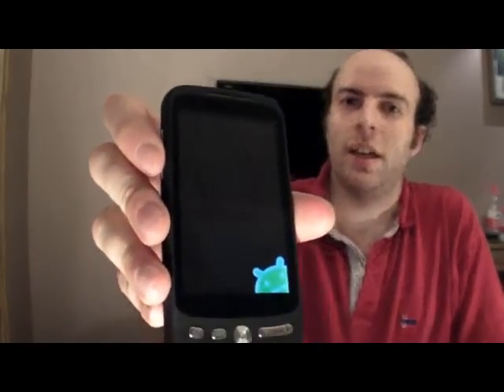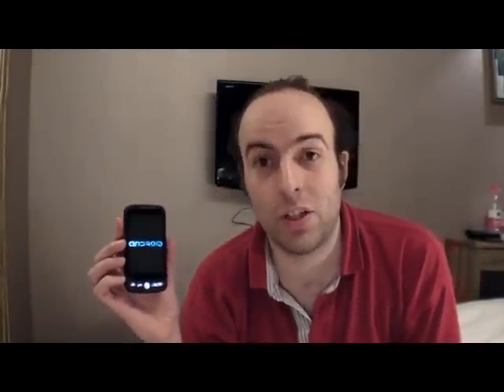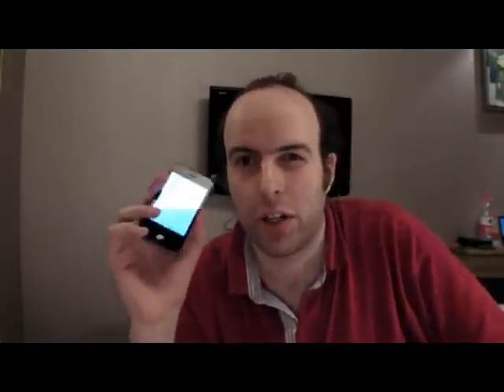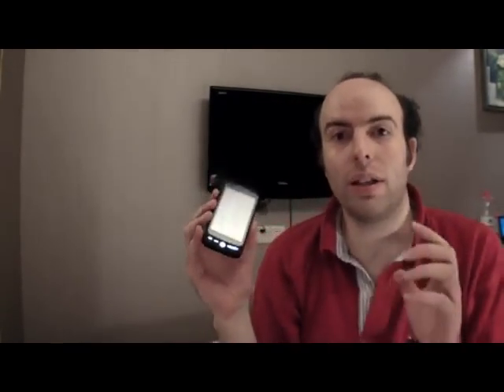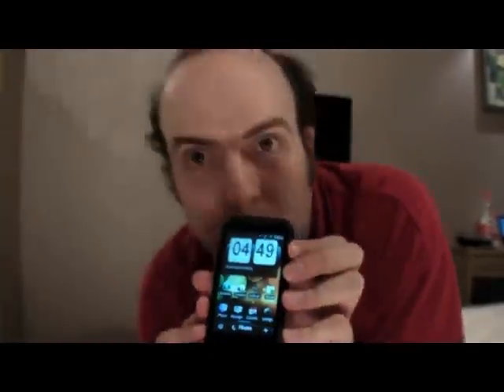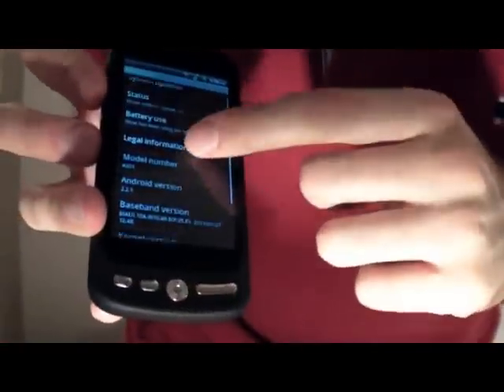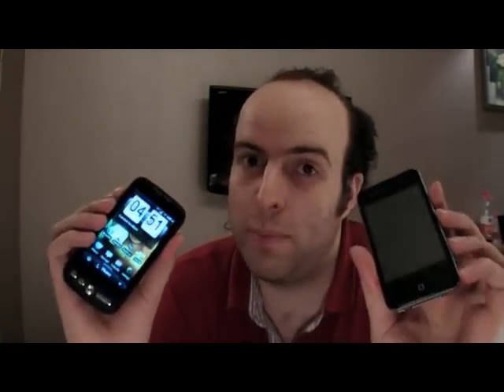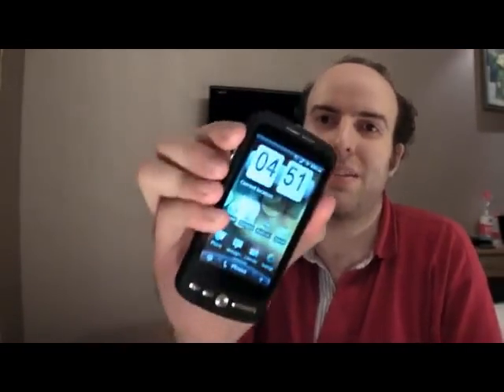Laster best android smartphones 2011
Laster best android smartphones 2011, wholesale from China online wholesaler: chinaewindow.net